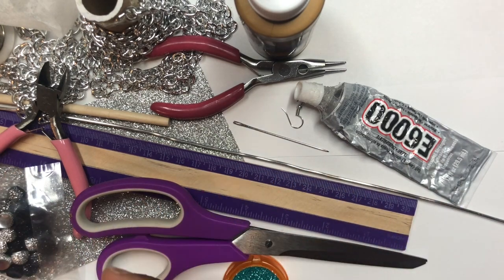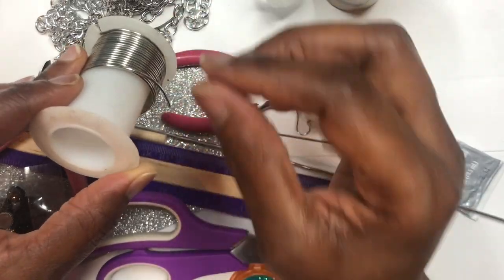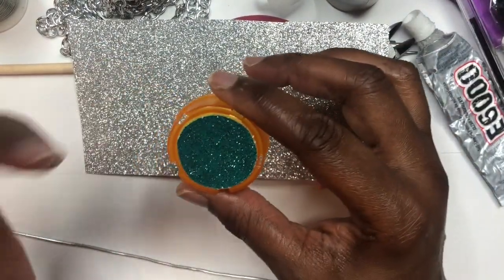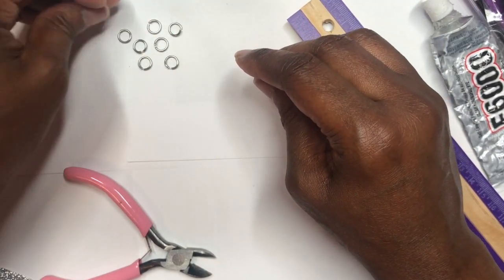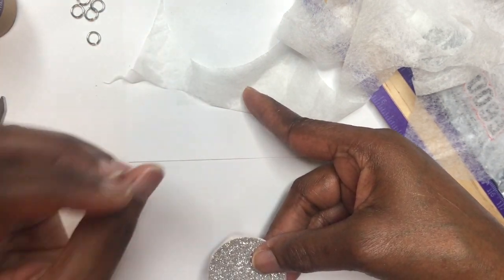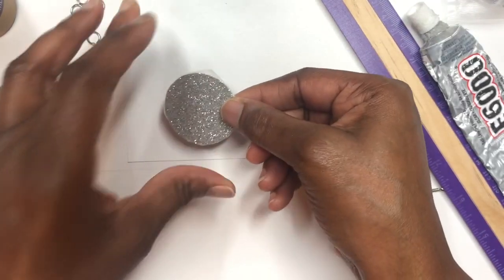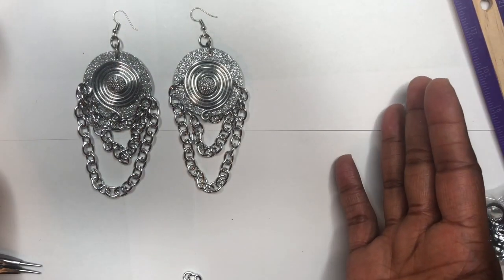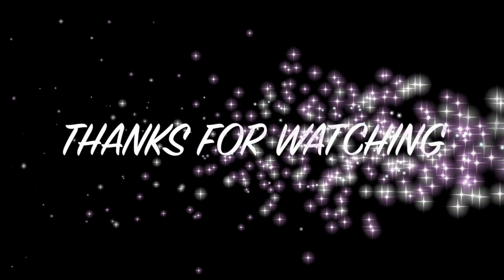CardBoard DIY POP UP SPECIAL EARRINGS